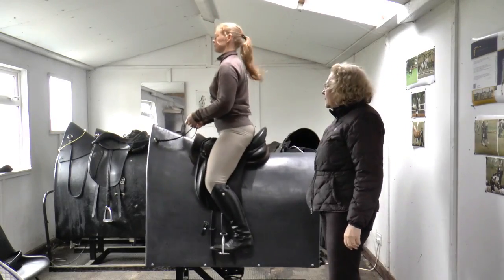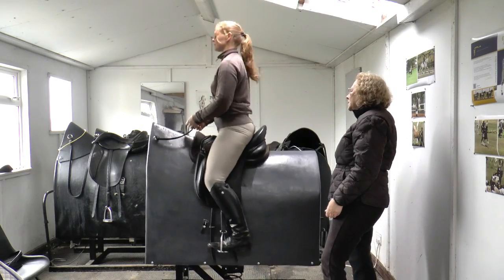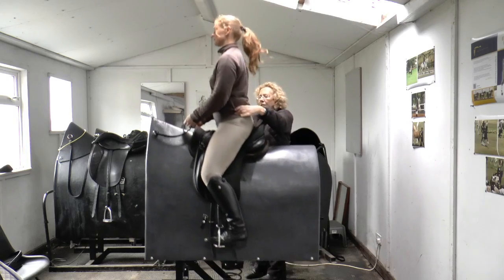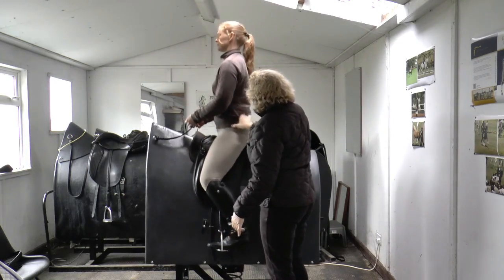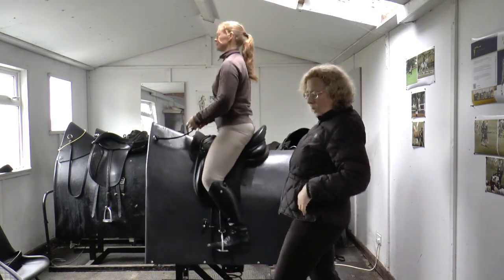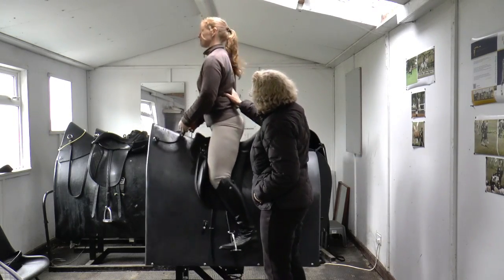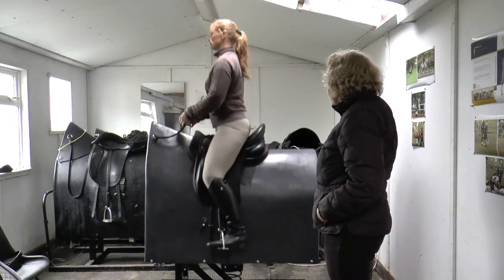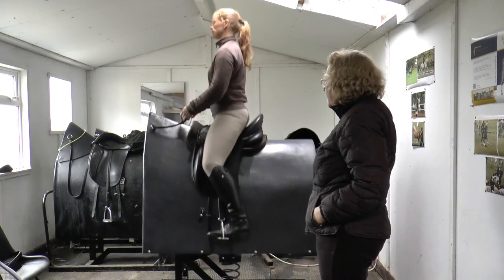Silke and simulator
My new German working student working on our new mechanical Equisimulator. This machine is brilliant in that if the rider interacts incorrectly with the movement, it impedes it just in the same way that it will a real horse. It gives the rider a really good workout, especially for core and lower back. This also has another 'gear' for a bigger canter, which we will show in another video. We also have another older version of this machine plus two walk and trot machines that are electronic. Come and join us on an Equisimulator/Enlightened Equitation workshop where we can promise you real achievement and light bulb moments!!